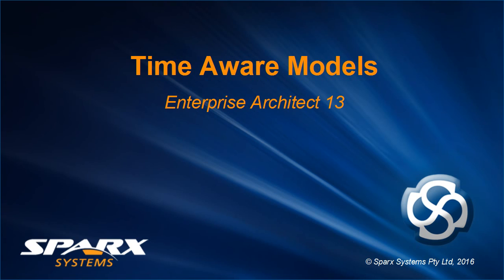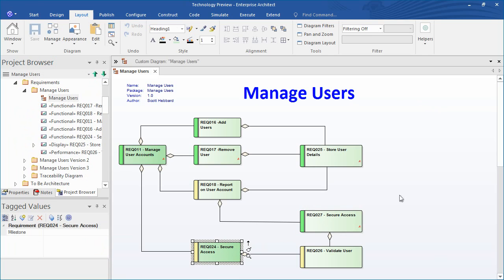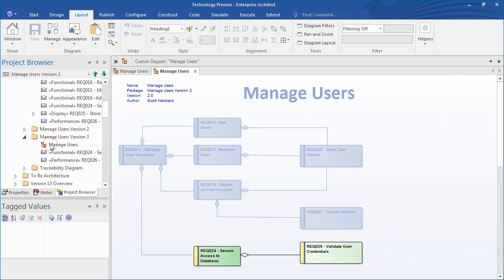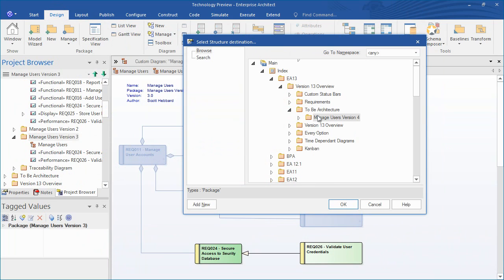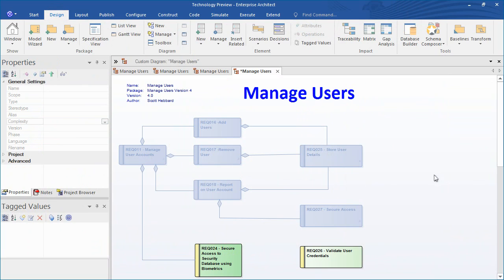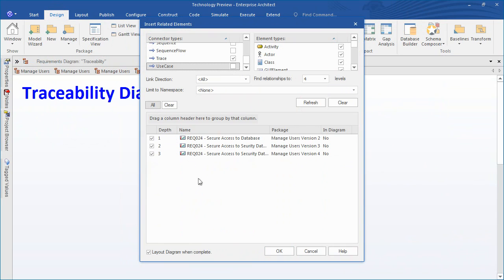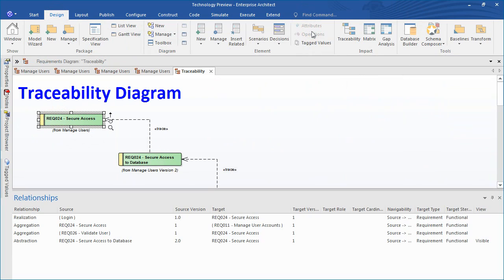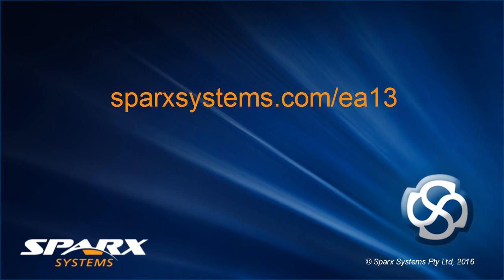Enterprise Architect 13 - Time Aware Models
Time Aware Modeling is a powerful and expressive technique for defining and visualizing how models change over time. The technique allows different versions or states of a model to be created that represent how the model will change with the passage of time. This includes elements and features that are changed, deleted or added at a point in time. The technique works by allowing a modeler to clone a package, diagram or element in a model.  When this is done the complex task of maintaining the relationships between previous versions is managed by Enterprise Architect.

A User Guide Series has also been written to help you get started: